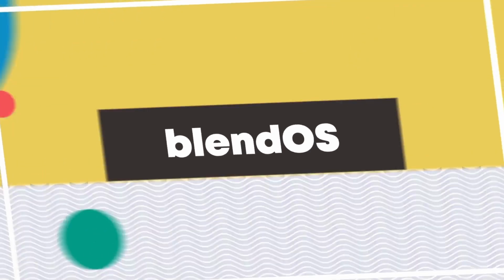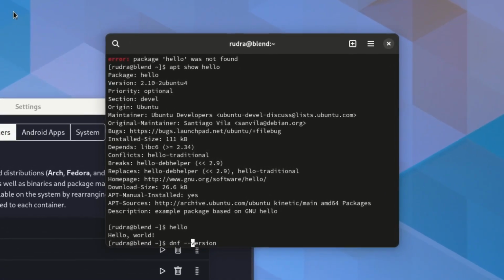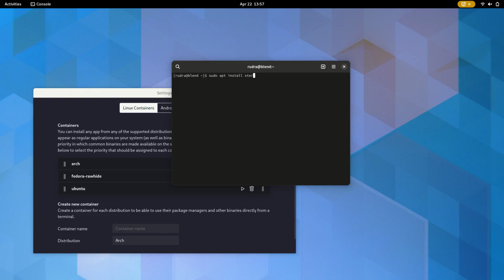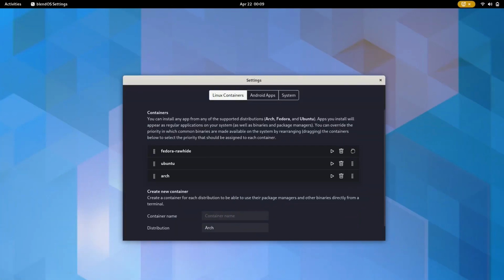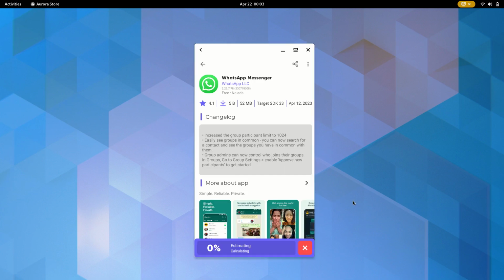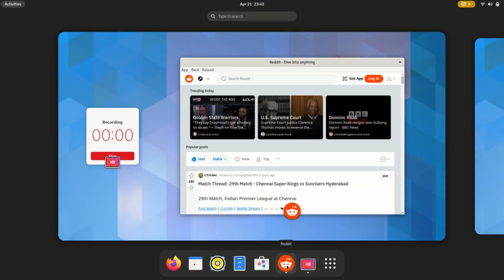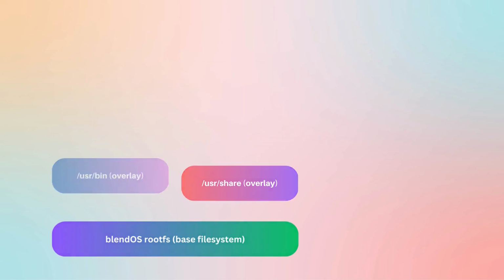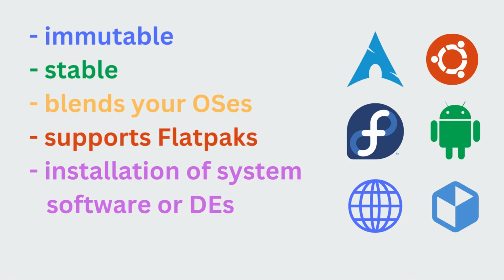blendOS - An introduction (v2 "Avial")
An introduction to blendOS.

We will be naming our releases after popular dishes, that represent the perfect blend of various unique and complementary ingredients, just like blendOS represents the perfect combo of various Linux distros, Android and web apps.

Our new stable release is named after the popular south Indian dish, Avial, which is a mixed vegetable curry made with coconut and yogurt.